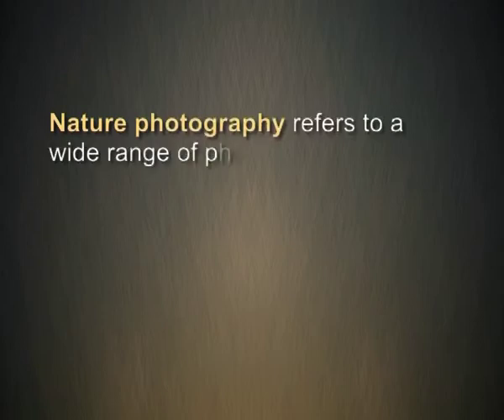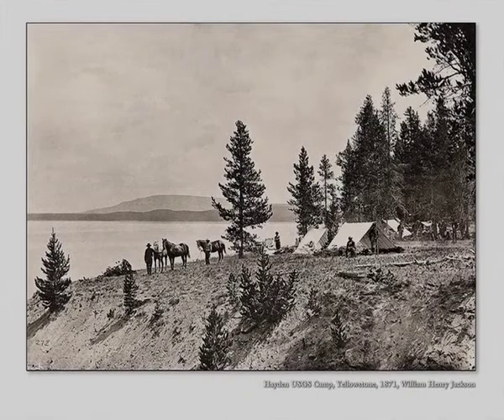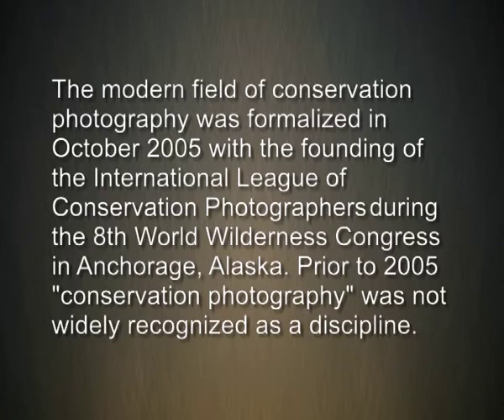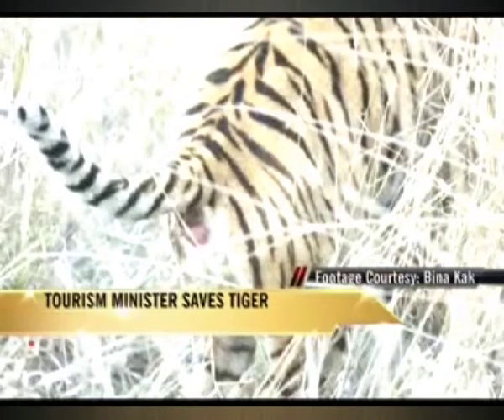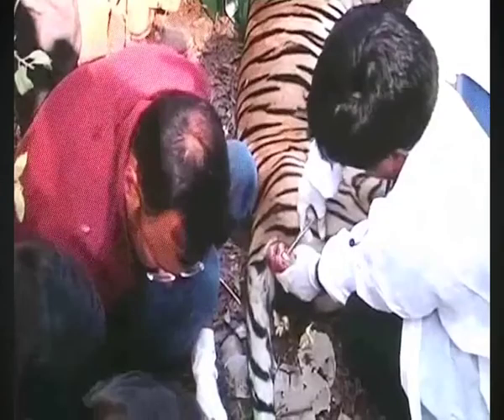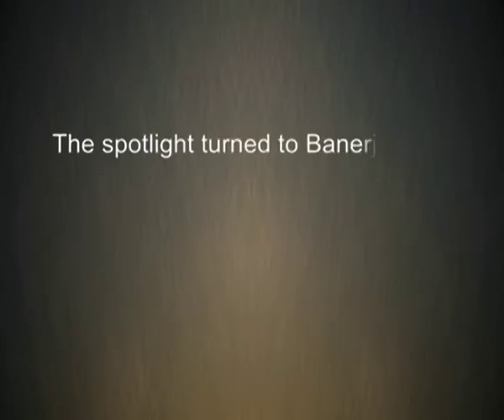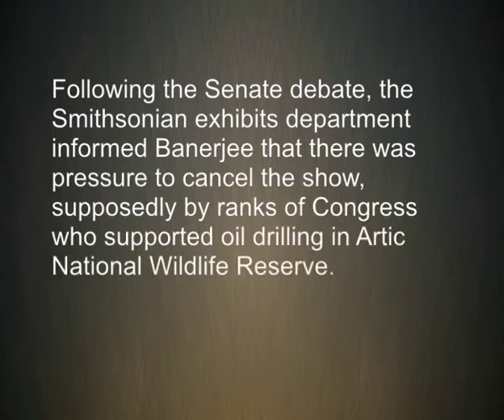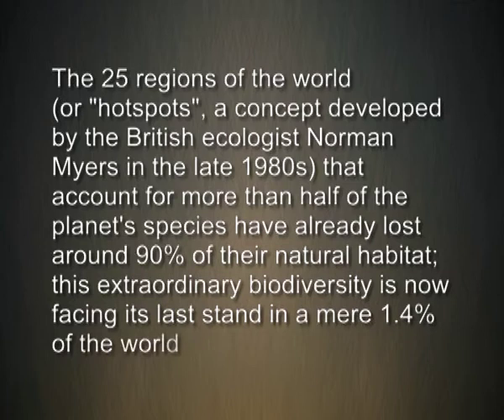PHOTOJOURNALISM 16 wildlife, enviornment & landscape photography